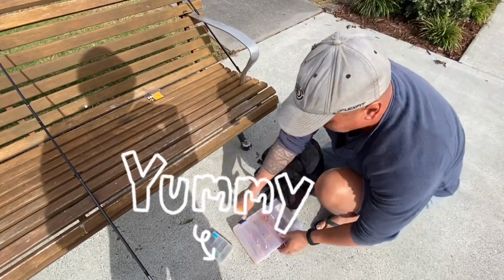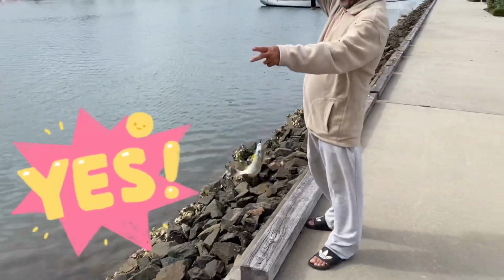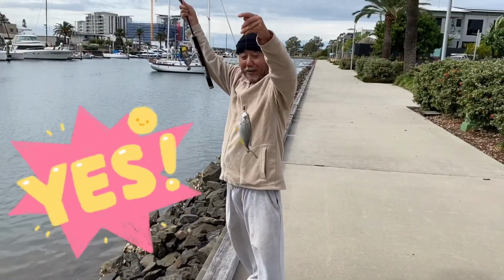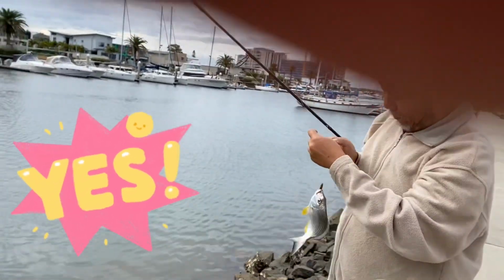FIRST TIME WITH LURE FISHING/HOPE ISLAND/GOLD COAST.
TONGPAO CHANNEL.